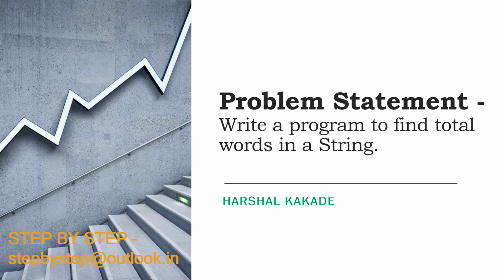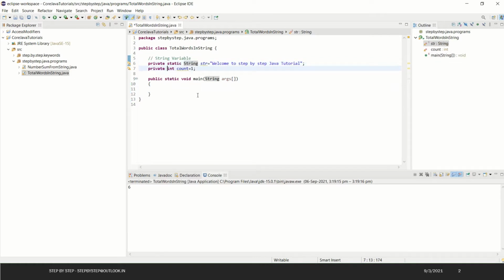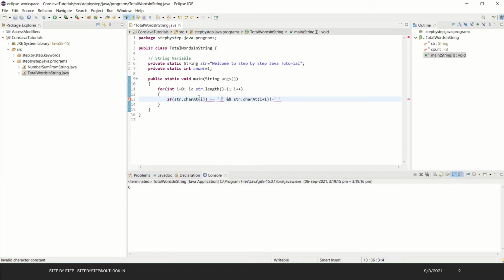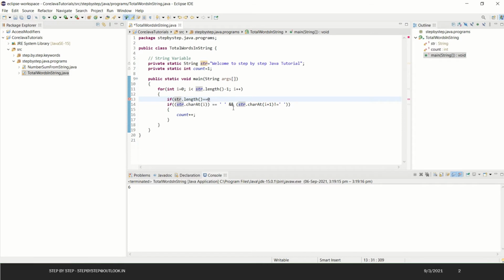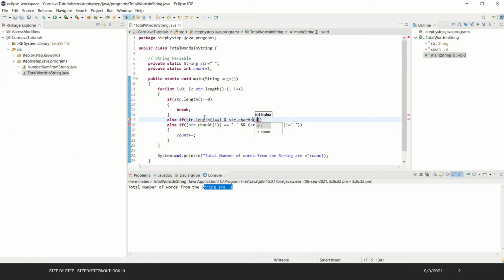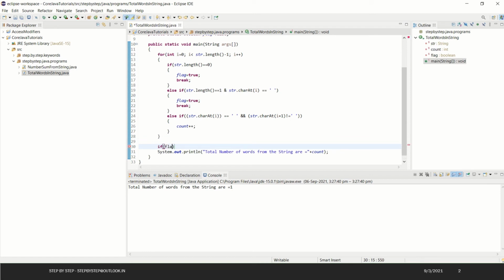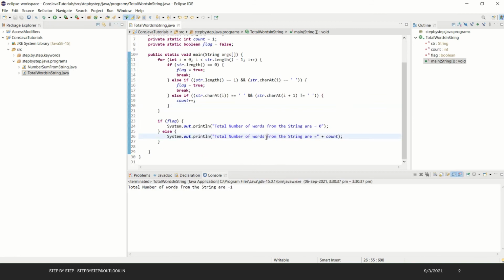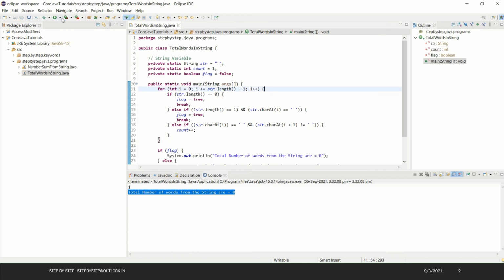Core Java - Program To Find Total Words in a String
Understanding a java program to find out number of words in a given string.